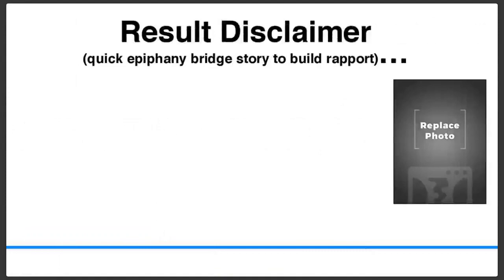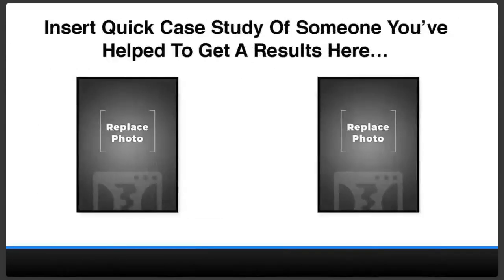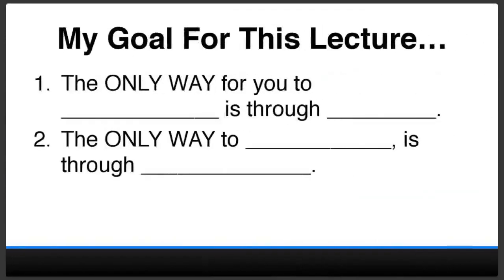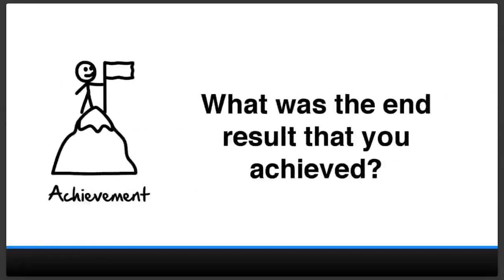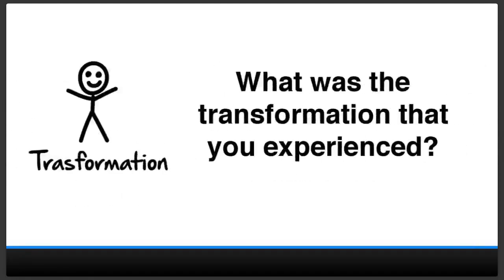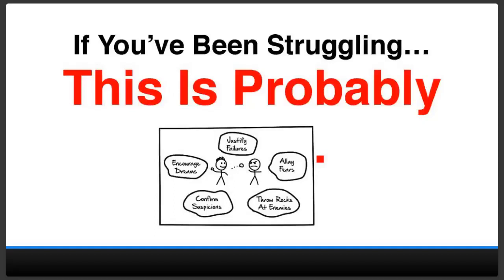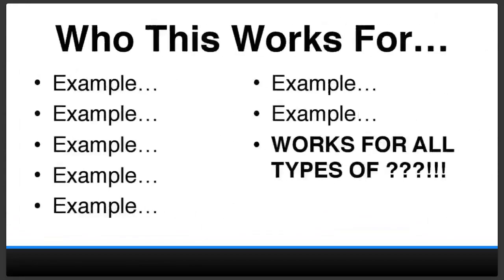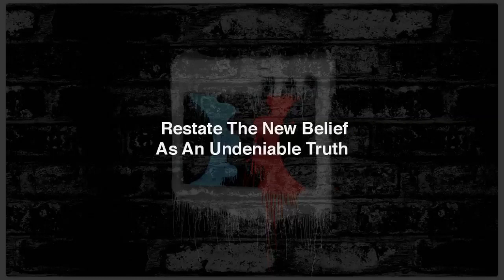"HOW TO CONVERT YOUR PATIENT TO REGENERATIVE MEDICINE"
APEX Biologix Webinar series: ""HOW TO CONVERT YOUR PATIENT TO REGENERATIVE MEDICINE." (April 3, 2019)

Dr. Mathew Peterson explains how best to explain regenerative medicine to patients that converts them to this cutting-edge therapy.

Our XCELL PRP system provides the best value in the marketplace, delivering 6.5 ml of PRP with a platelet concentration of 7-9 times baseline. Whether you’re just starting PRP therapy or have been practicing this for years, our affordable system is a smart business decision. Contact our sales team today to learn more.